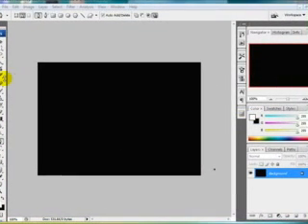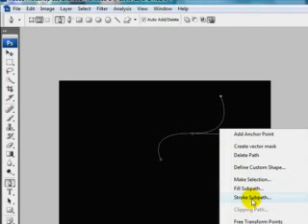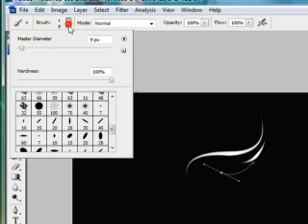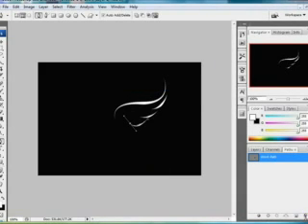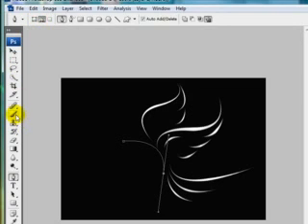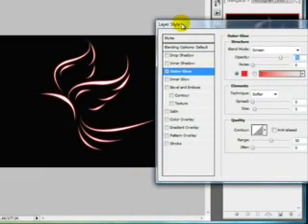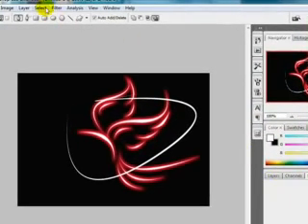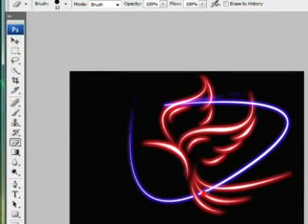photoshop cs3 how to use pen tool